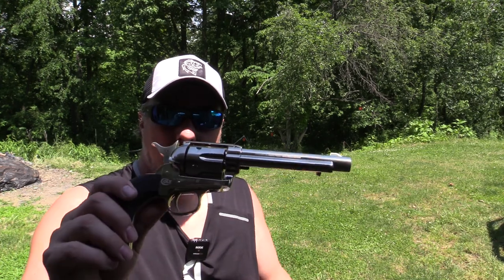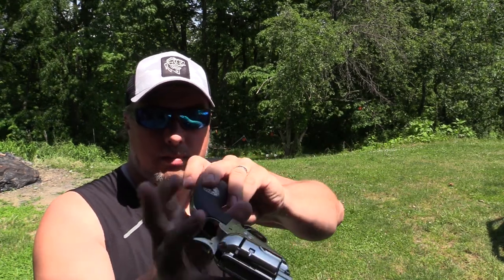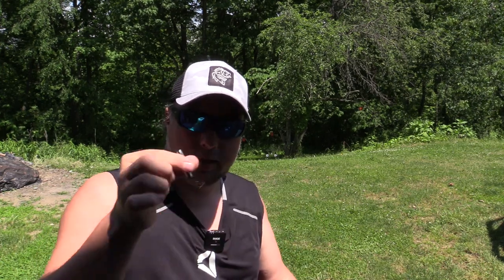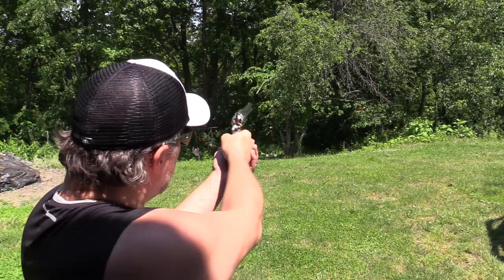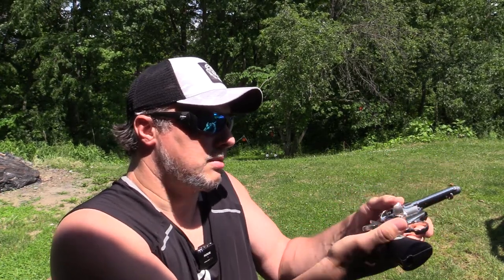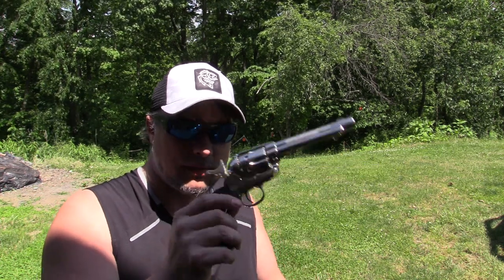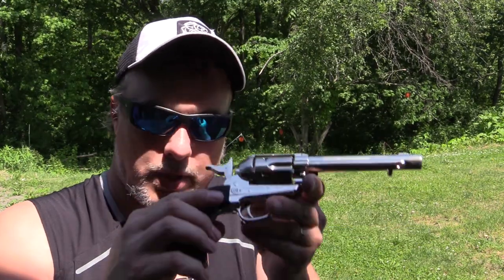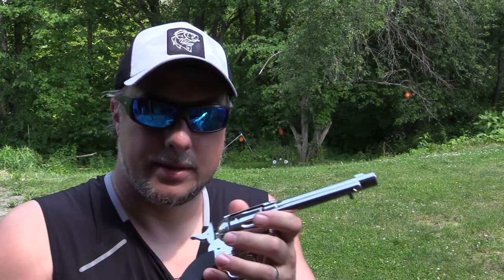Umarex Legends Colt Peacemaker (.177 Pellet Version)